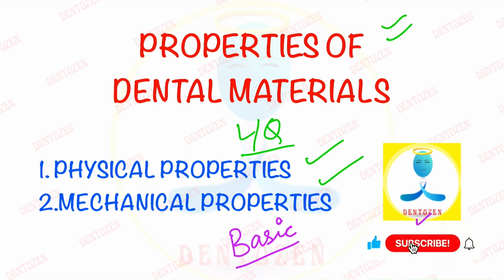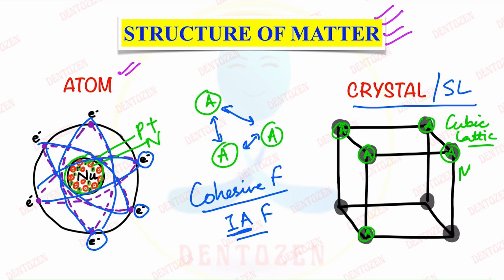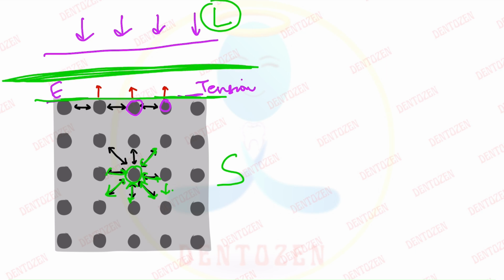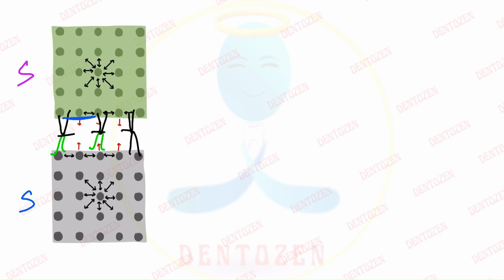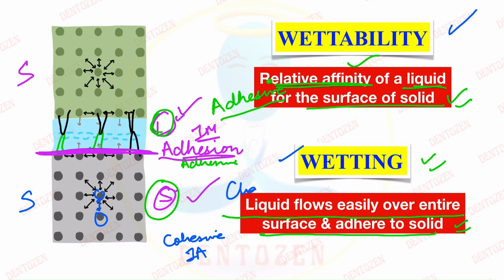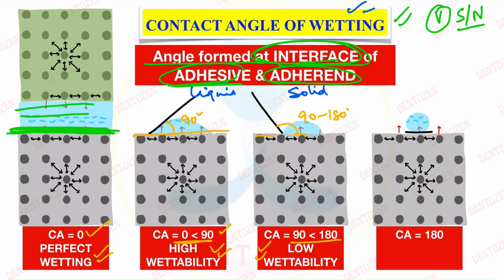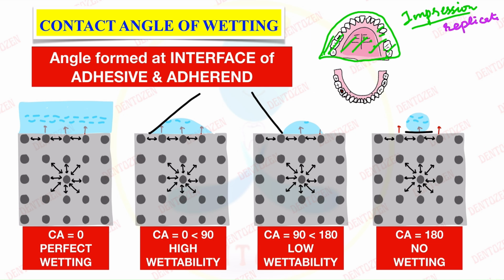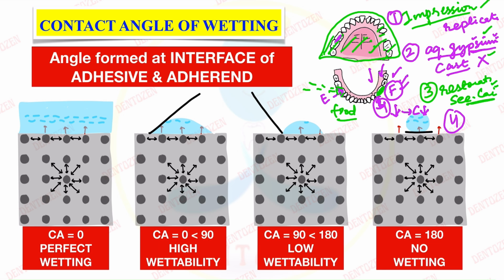Properties of Dental Materials | Contact Angle of Wetting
This video will cover:
Properties of Dental Materials
Contact Angle of Wetting

1. Structure of Matter - Crystalline & Non crystalline materials
2. Surface energy / Surface tension
3. Wettability of liquids, Wetting
4. Contact angle of wetting
5. Practical applications of the concept

Other dental lectures